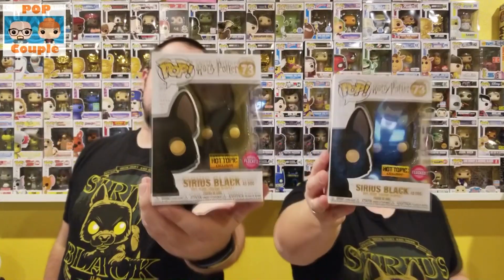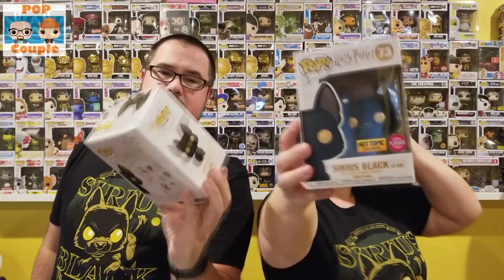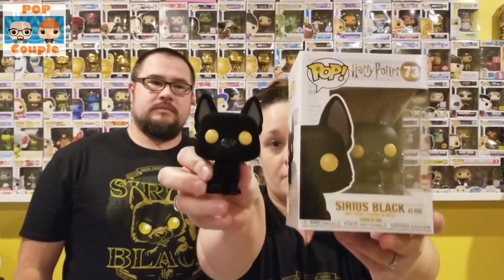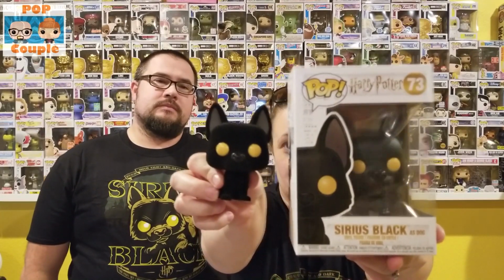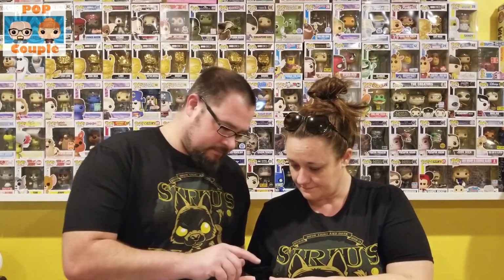Sirius Black Boxes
Today we FINALLY unbox our Sirius Black Tee and Pop Combo boxes!

Send Letters or Packages to:
Pop Couple

If you like my shirts you can find ones like them